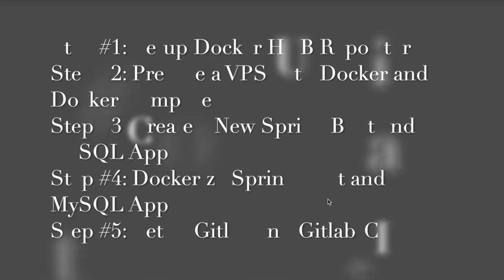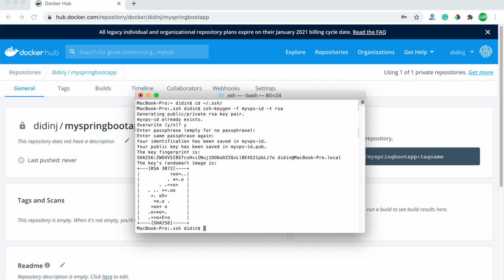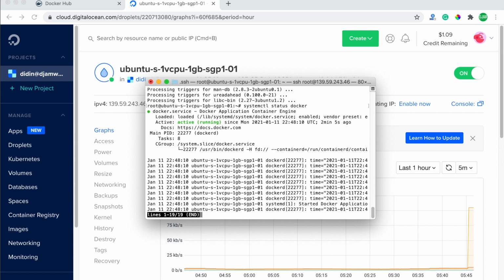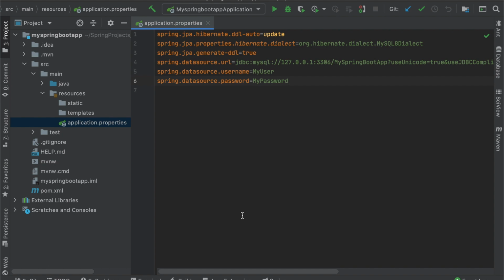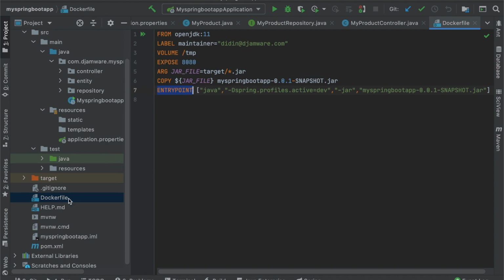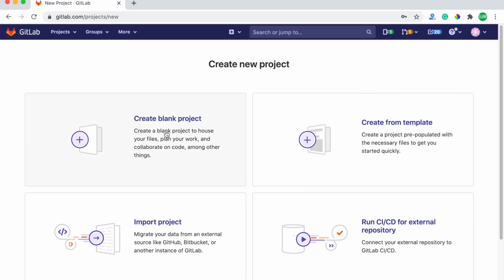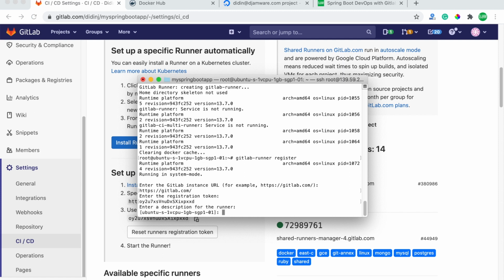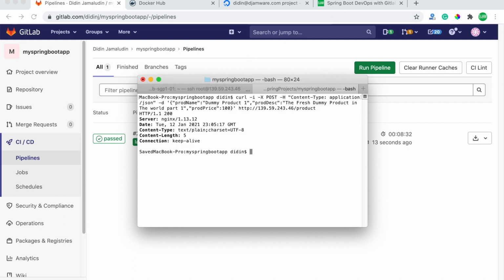Spring Boot MySQL Nginx Gitlab-CI Docker on VPS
In this Spring Boot and MySQL guide, we will implement a part of DevOps in Spring Boot application to continuous integration using Gitlab-CI, Docker, and deployed to VPS such as Digital Ocean Droplet, AWS EC2, Microsoft Azure, Vultr, etc.

This tutorial divided into several steps:

2:02 Step #1: Setup Docker HUB Repository
2:45 Step #2: Prepare a VPS with Docker and Docker Compose
7:51 Step #3: Create a New Spring Boot and MySQL App
12:25 Step #4: Dockerize Spring Boot and MySQL App
16:07 Step #5: Setup Gitlab and Gitlab-CI